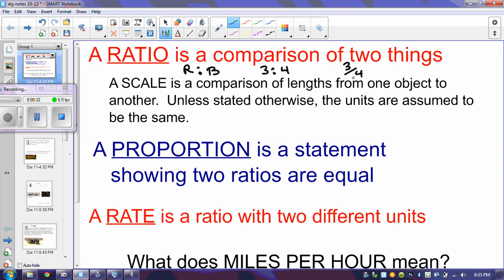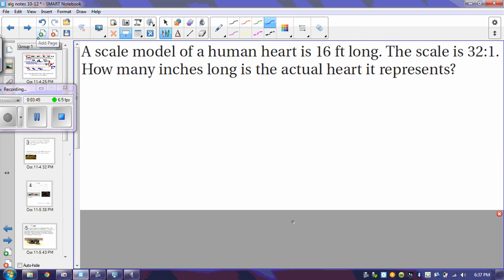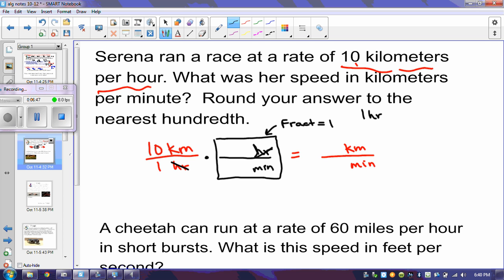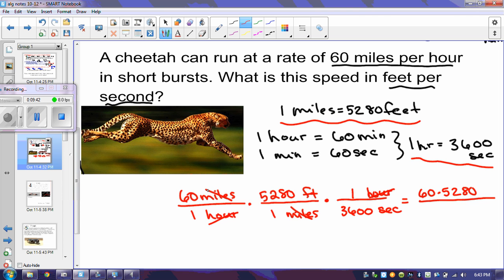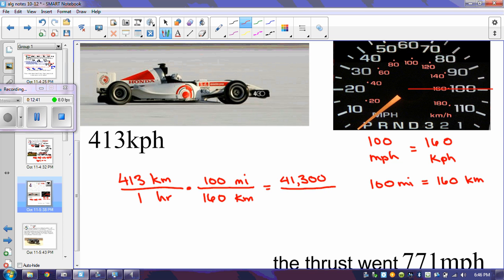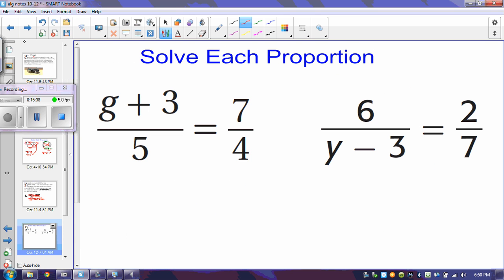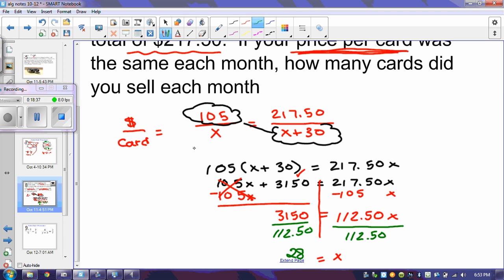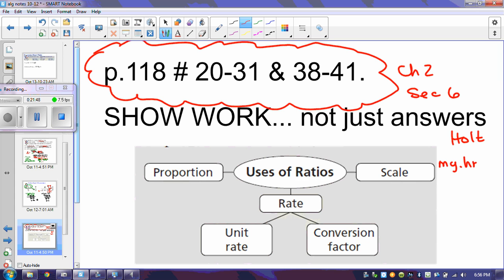rates, ratios, proportions